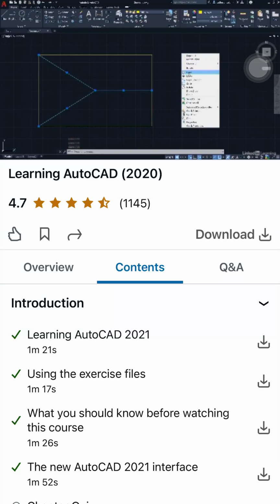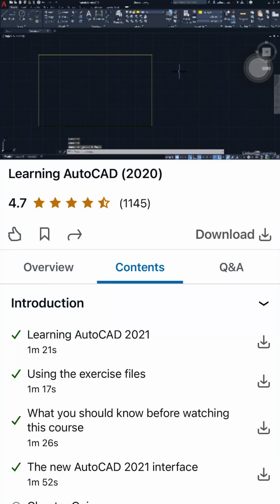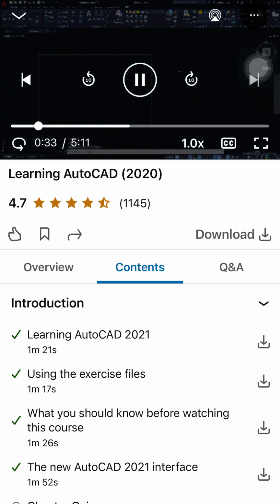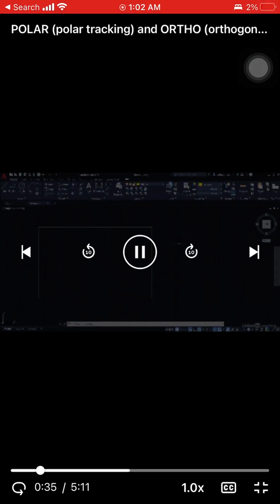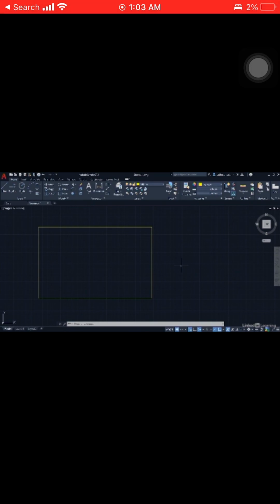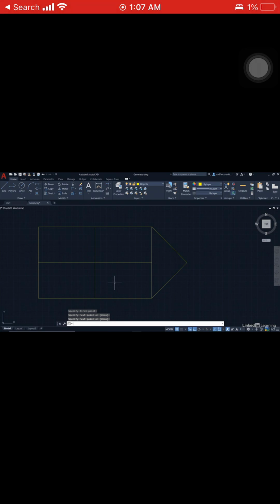26. Learning AutoCAD 2020